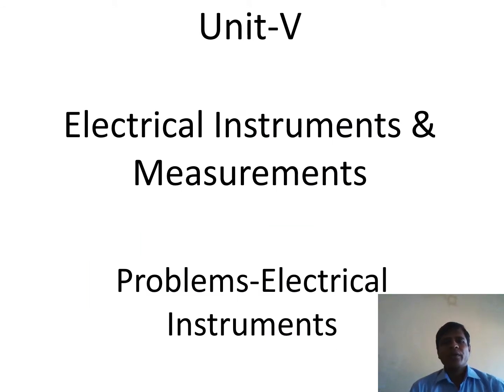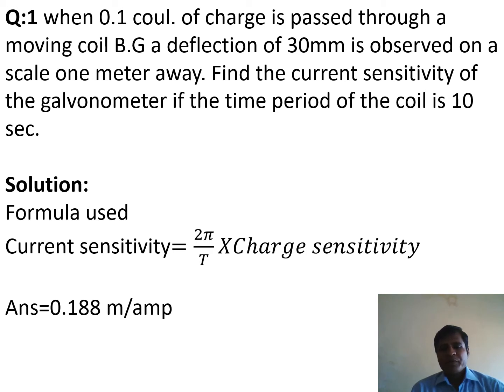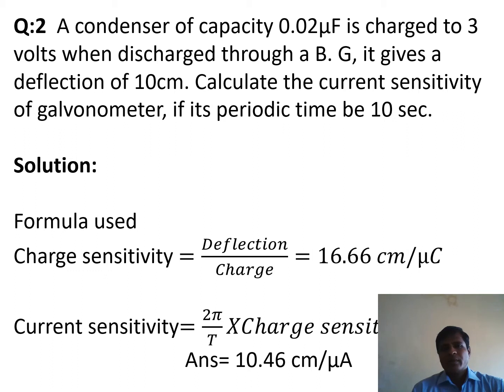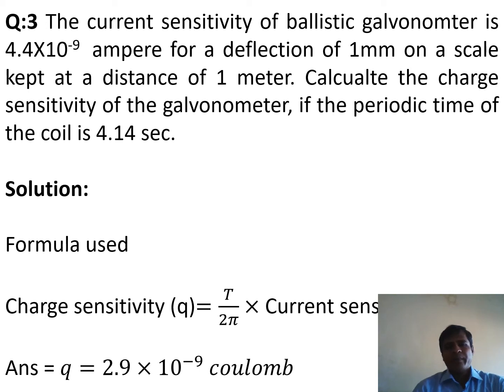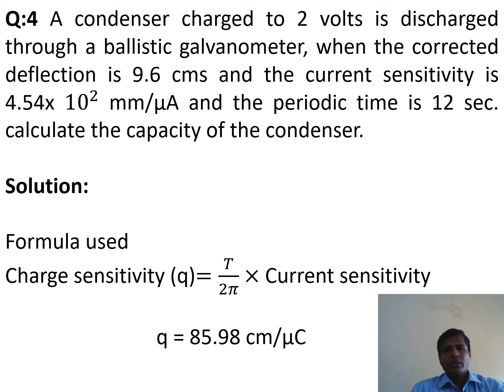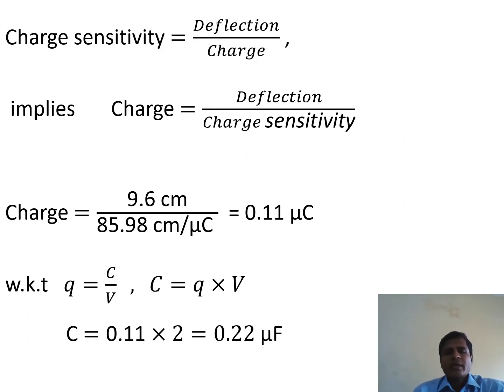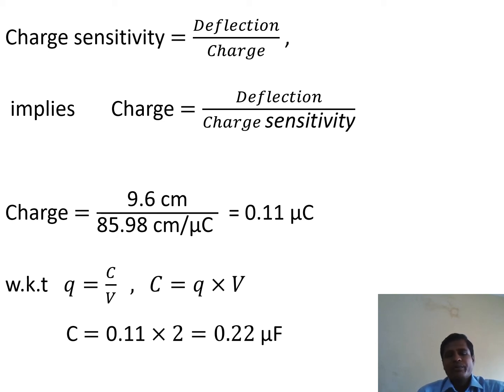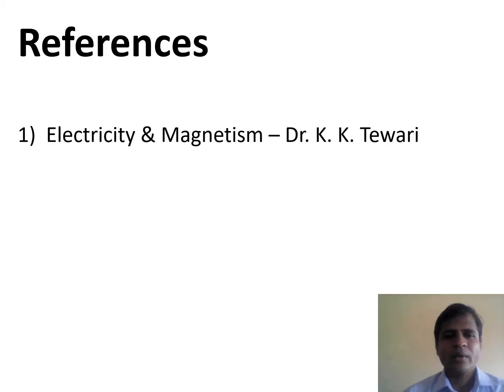50th Session Electrical Instruments & Measurements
Numerical Problems on Electrical Instruments & Measurements